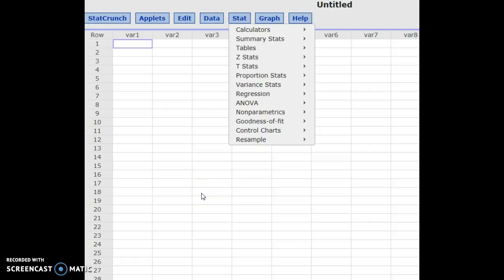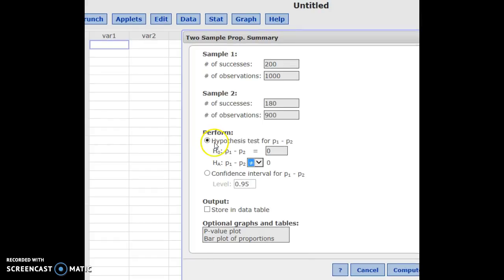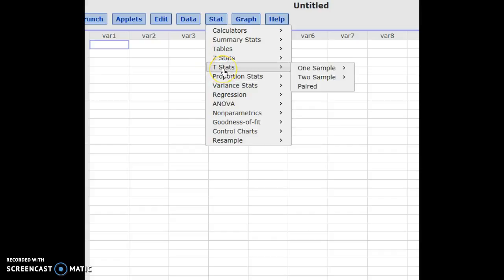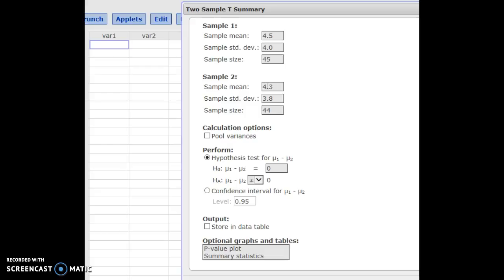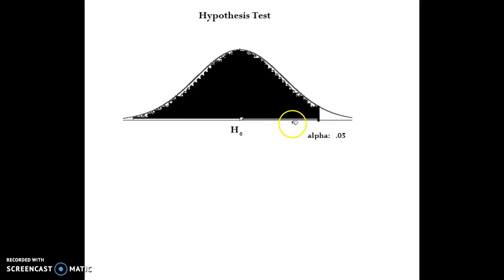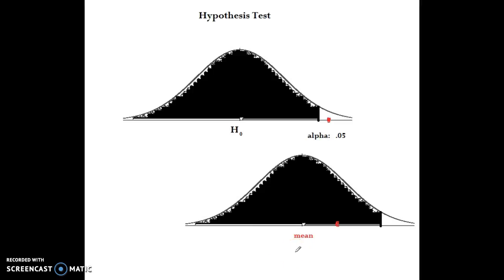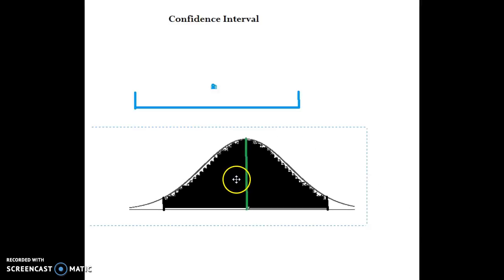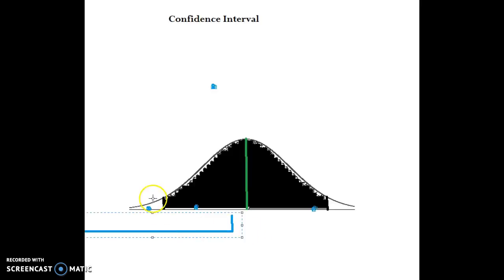MAT240: Week 5 Overview Video